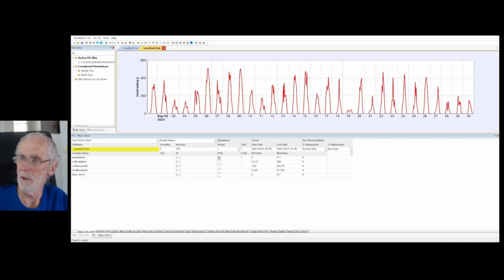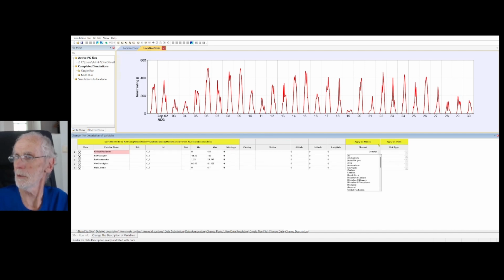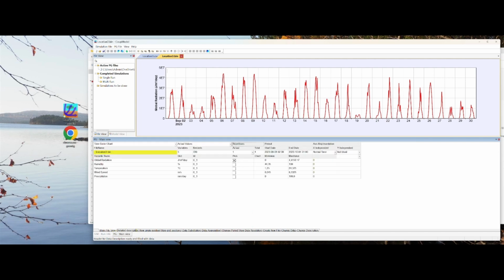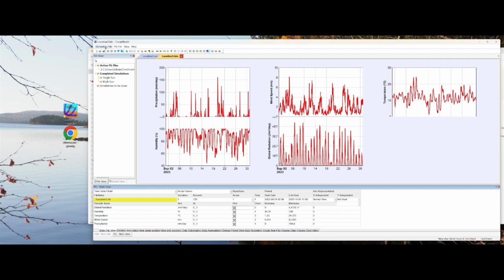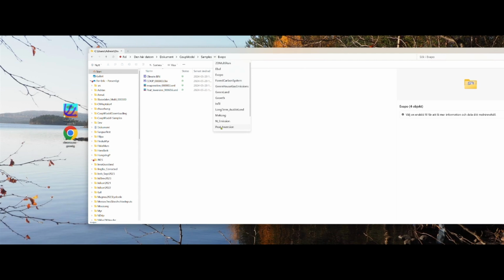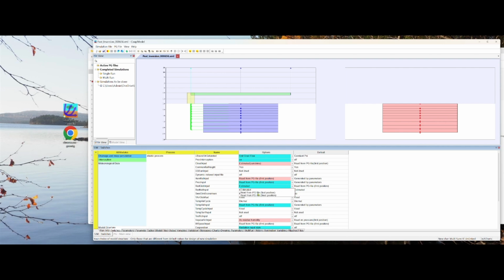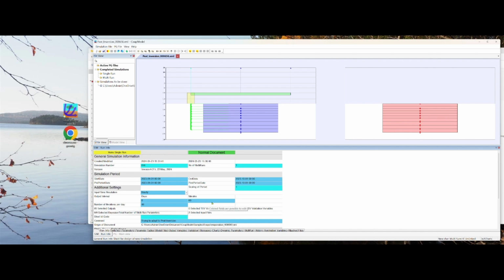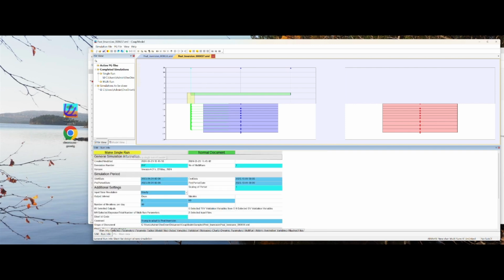PG Files Climate Input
One month of climate data from Norway